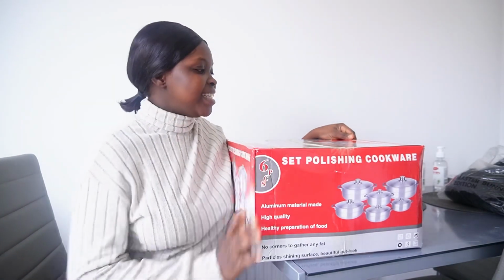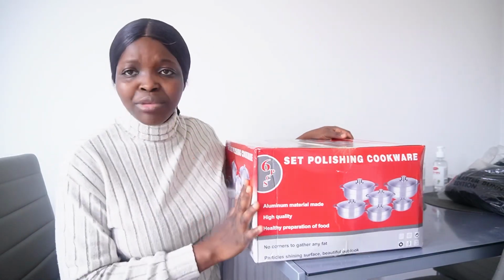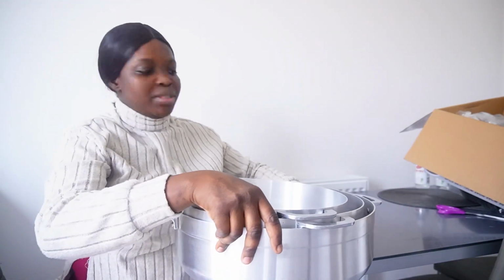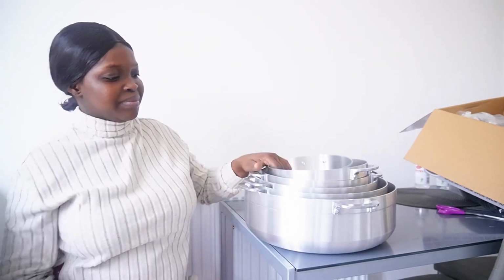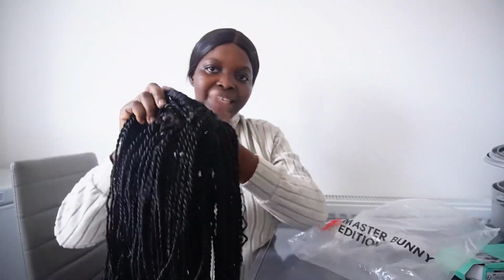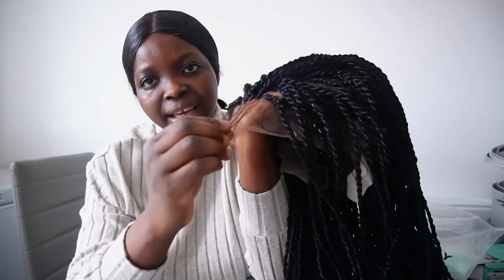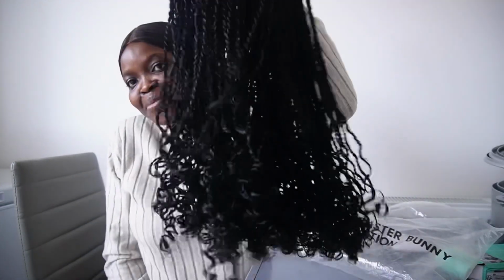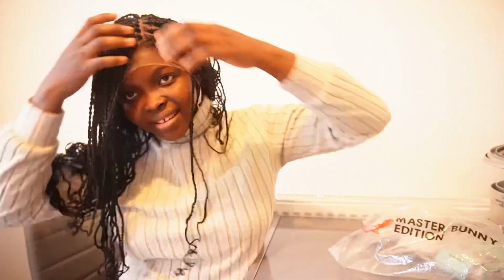Uk living #1 / unboxing new cookware, reviewing braided wig.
Hello guys! Welcome to my new series, myukliving series! Where I share vlogs, things that help me adapt to living in the Uk and many more!